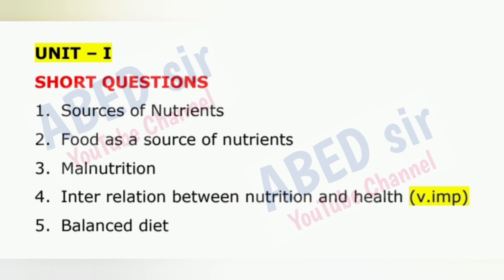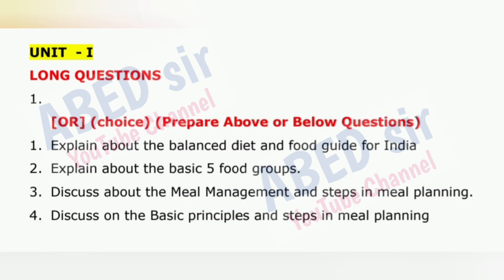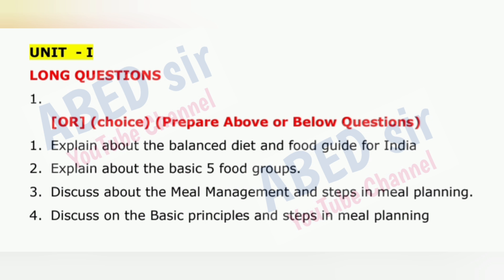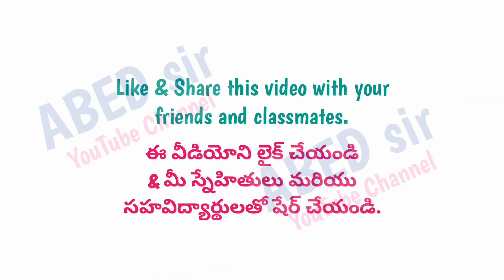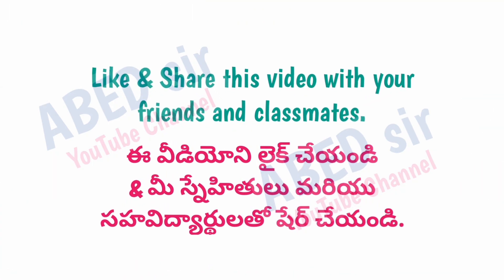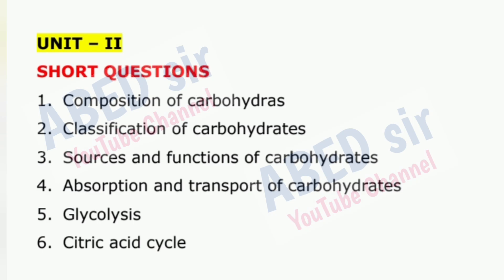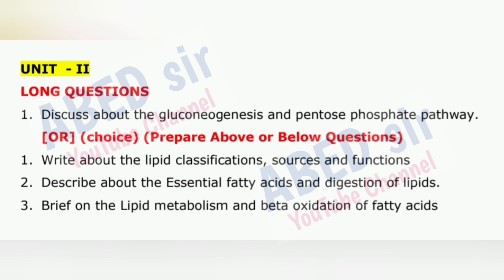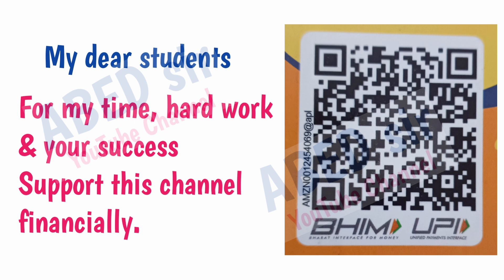Clinical Nutrition & Dietetics Important Questions 2024-25 BSc I Semester 1st Sem Imp OU KU TU PU SU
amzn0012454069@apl